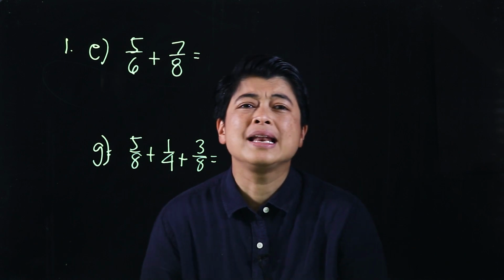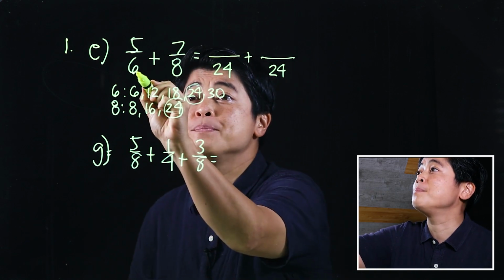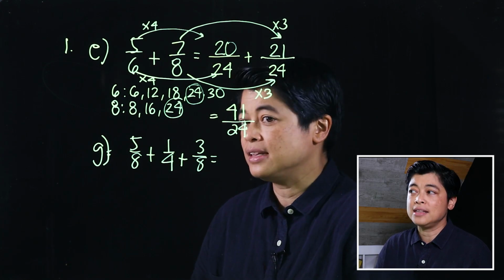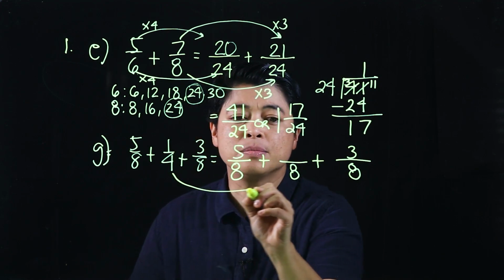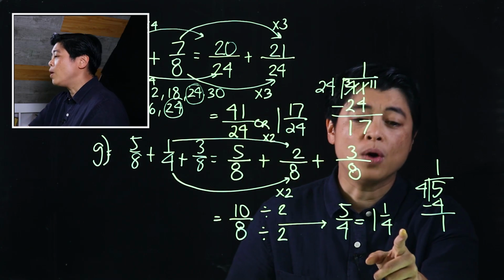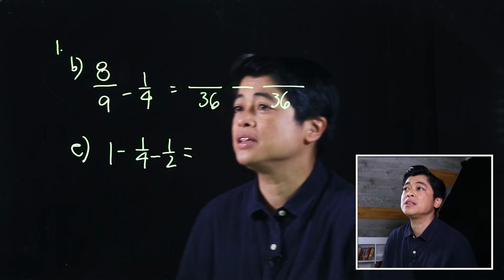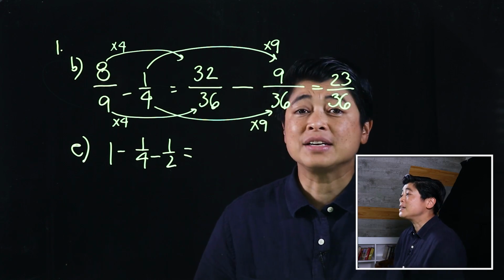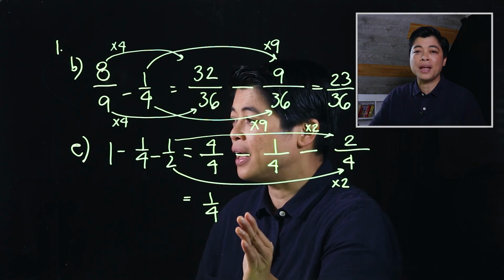Singapore Math: Grade 4 - Adding and Subtracting of Fractions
Chapter 9: Addition and Subtraction of Fractions
Lesson 4.1: Adding and Subtracting of Fractions